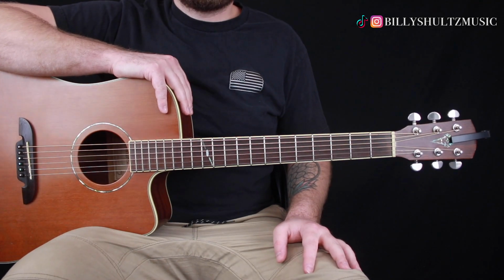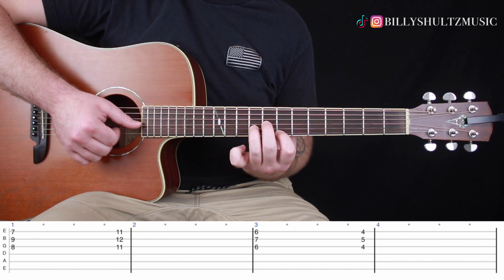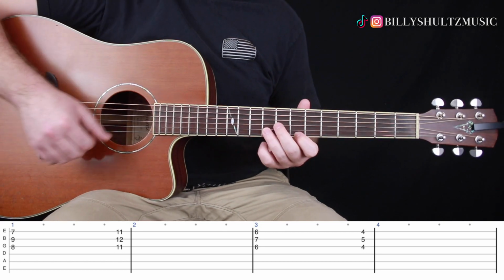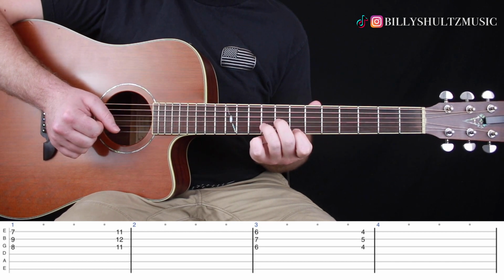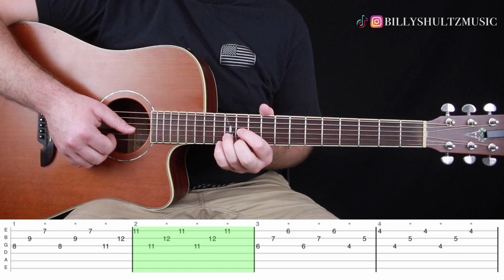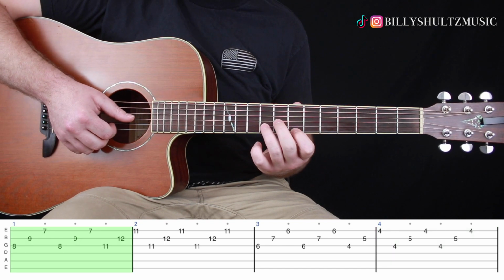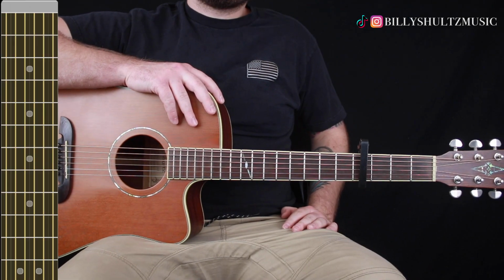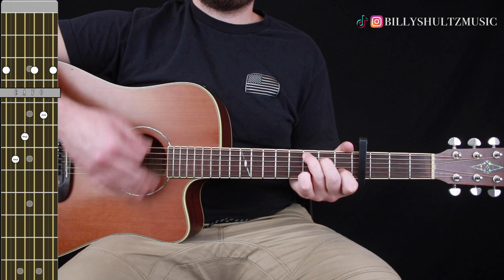How to Play "ROCKSTAR" by DaBaby ft. Roddy Rich on Guitar for Beginners *FULL TABS*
DESCRIPTION

This is a beginner guitar tutorial for how to play "ROCKSTAR" by DaBaby ft. Roddy Rich on the acoustic guitar. This song is in standard tuning and if you need the guitar tab you can find it at the bottom of this video description as well as the free ebook titled "Master the Guitar in 7 Days". If you have any further questions just leave them in the comments section or shoot me an email and I'll get back to you as soon as possible. Happy playing!

HASHTAGS